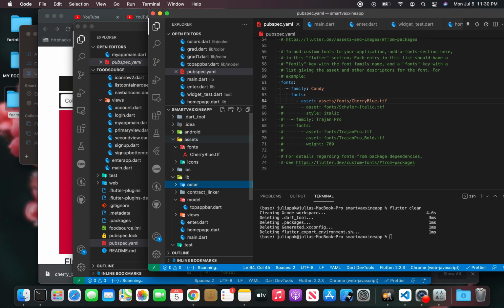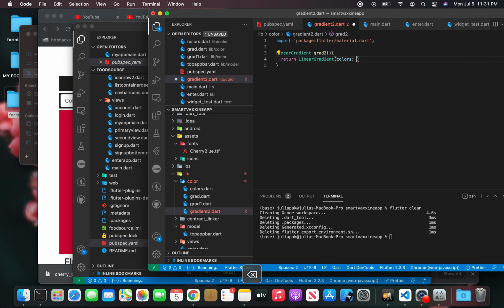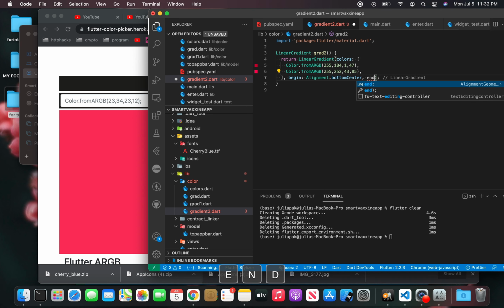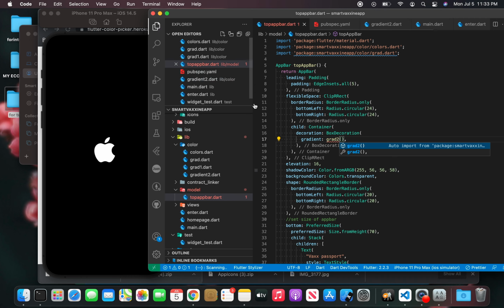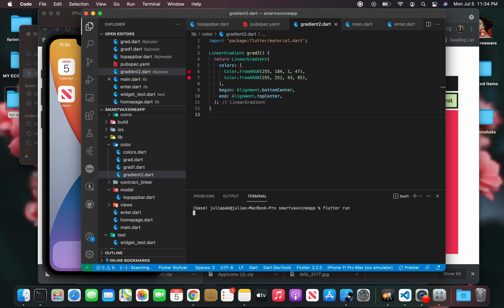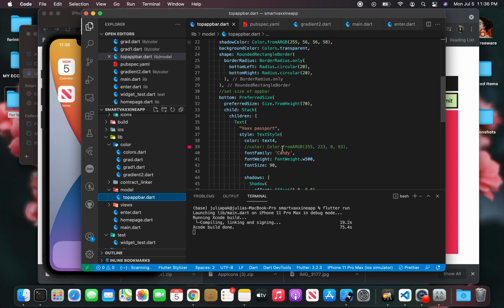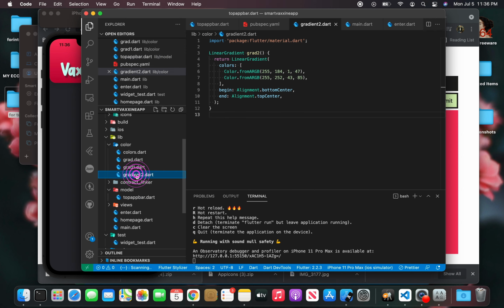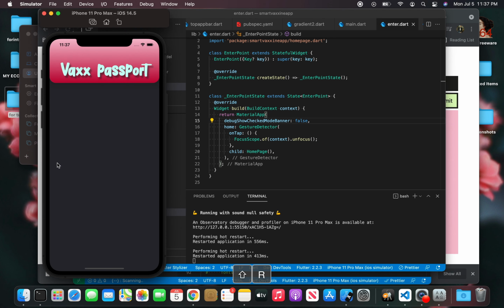flutter: linear gradient appbar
how to make a linear gradient for the app bar. Call it as a function to use however you choose.